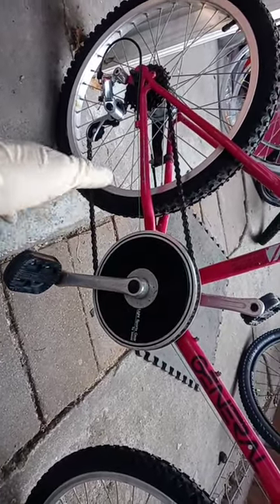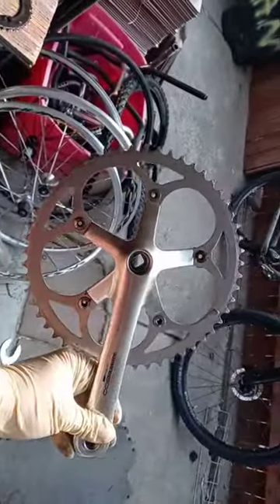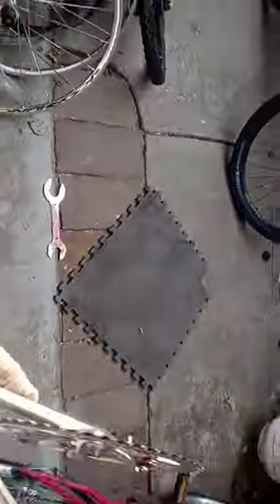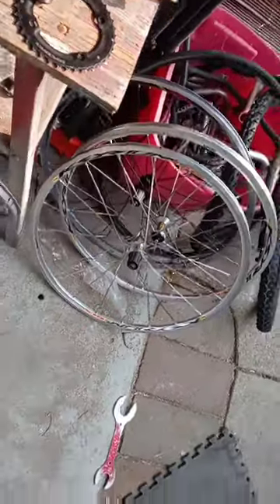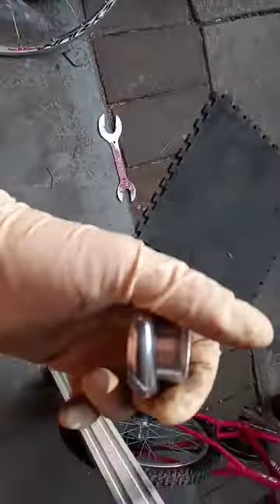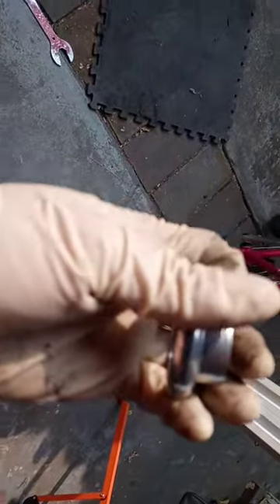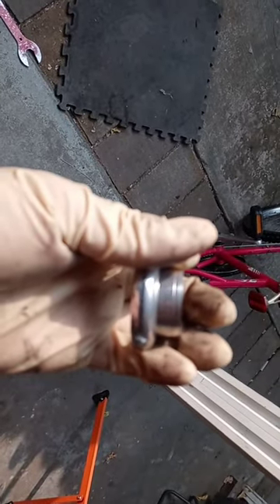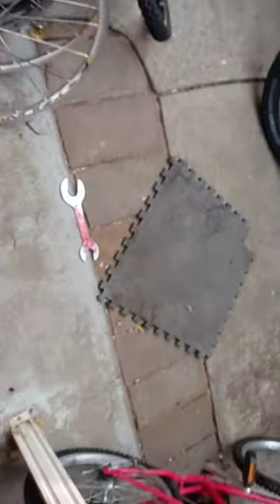general meerkat m 1 e bike conversion, more info on the build.